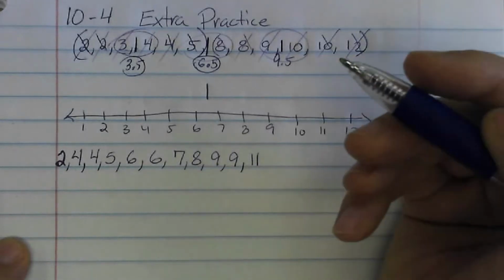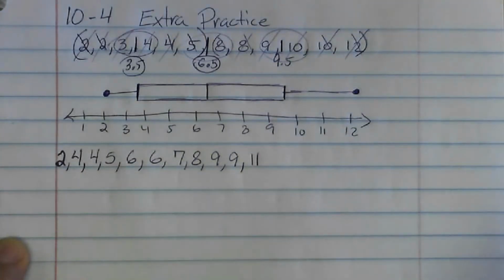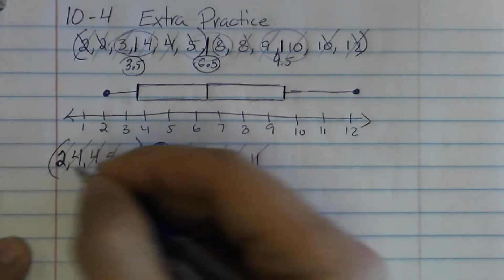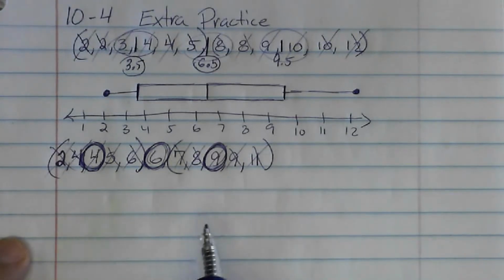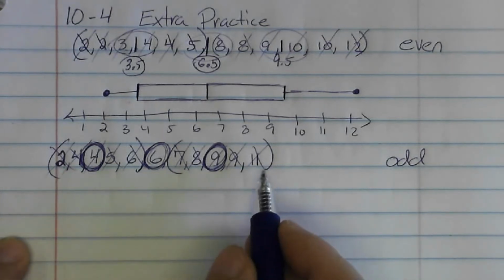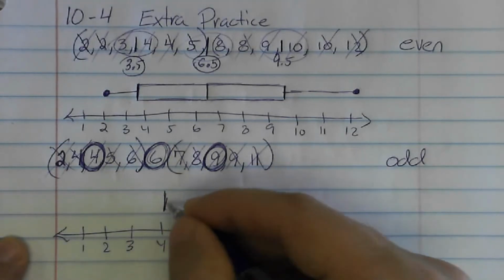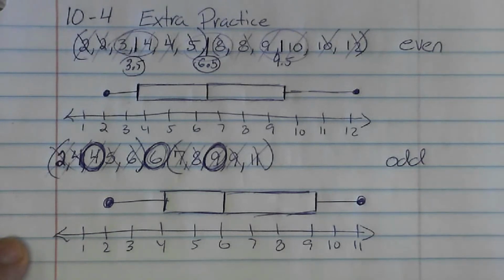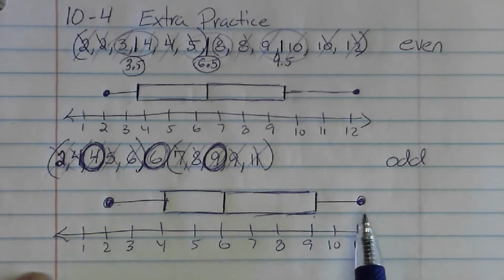10-4 Extra Practice How to Make a Box and Whisker Plot